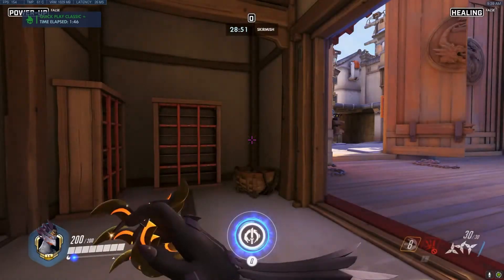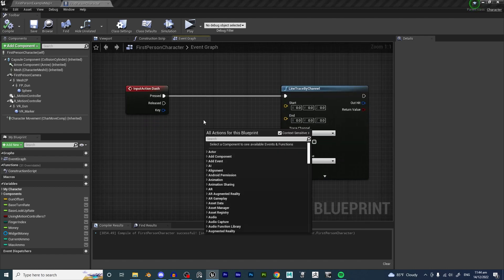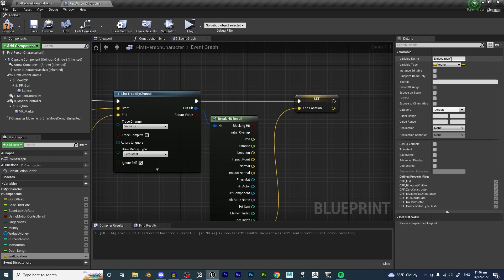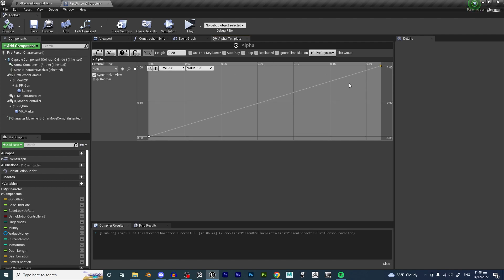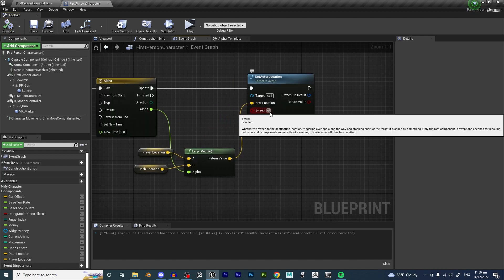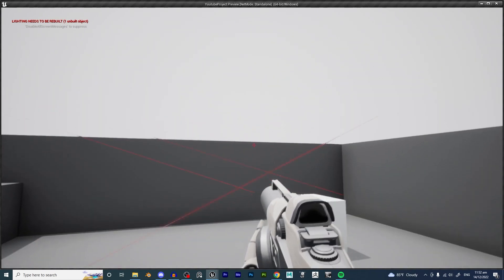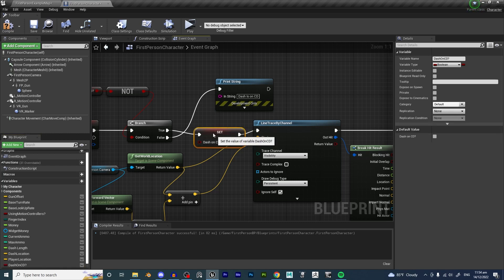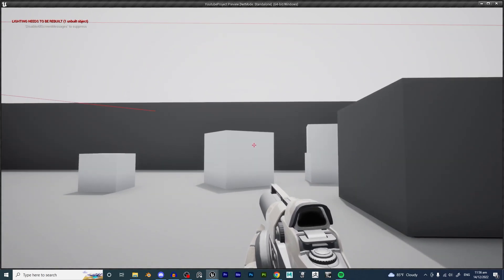How to Blueprint Overwatch Genji's Dash | Unreal Engine Tutorial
Learn Unreal Engine 4 now! Easy & Free

If you enjoyed this video please leave a rating in one of our games. It helps us tremendously. Cheers!